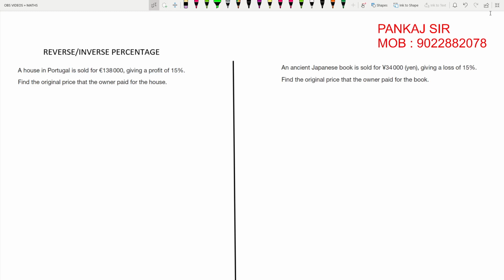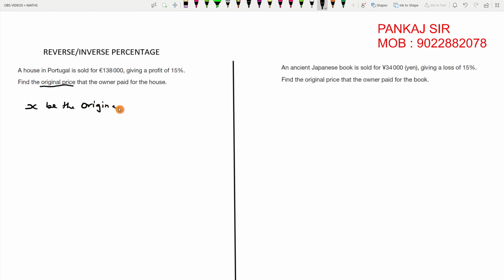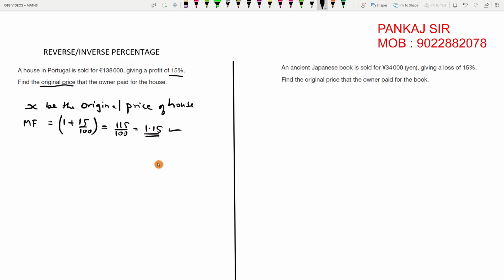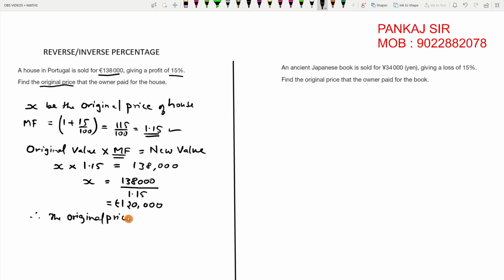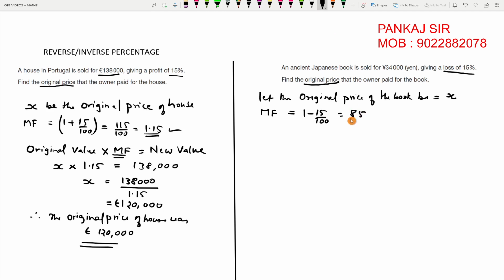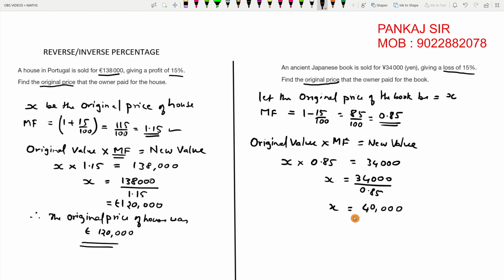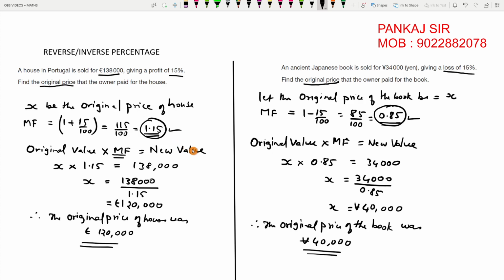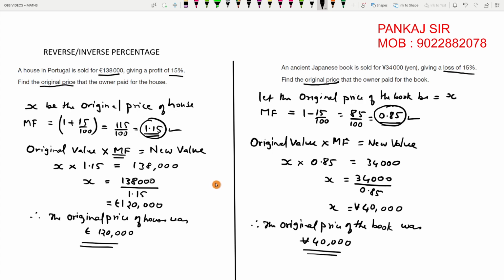CAMBRIDGE IGCSE MATHS|0607 REVERSE PERCENTAGES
In this video I have discussed reverse percentage.